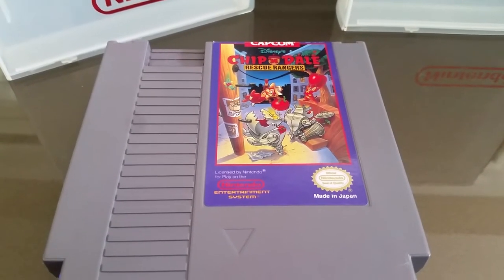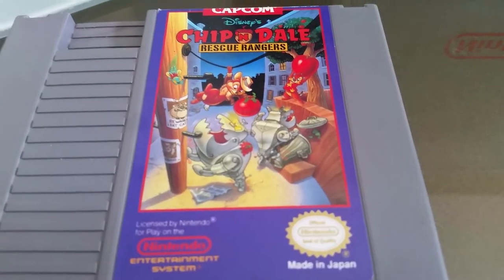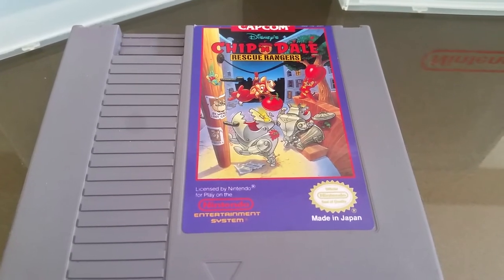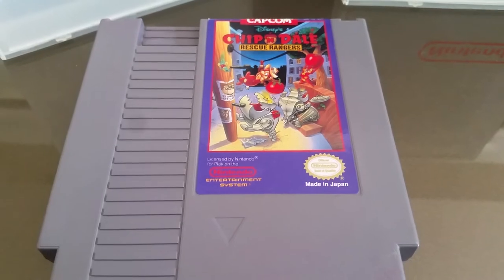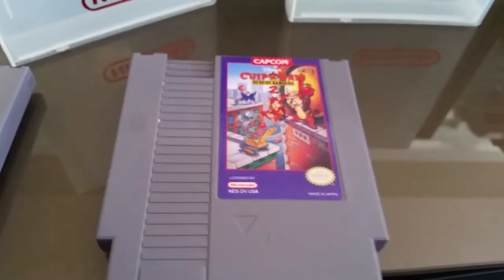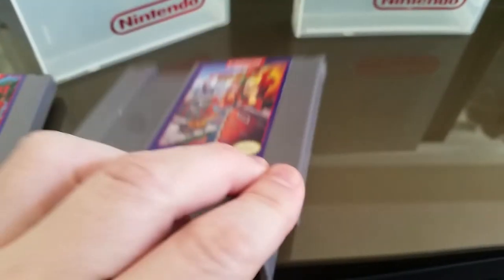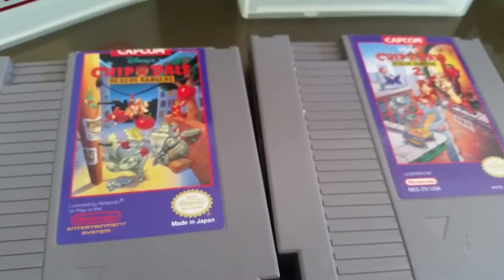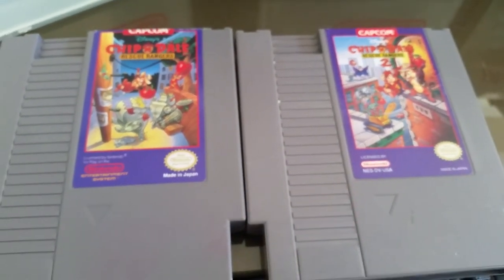Chip and Dale, Chip and Dale 2 Nintendo NES, RARE, overview and close ups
In this video we look at close ups of the video games Chip N Dale,  and Chip N Dale 2 for the Nintendo NES. The sequel is fairly rare as it came out in 1993, well after the Super Nintendo was released.  Fun games actually, neat music.  Definitely recommended playing them.  Miss the gold old days that's for sure.

Alan and I have been collecting action figures, games, and other 1980s and 1990s items for over twenty years. We have a large collection that we are finally starting to share with the world. We want to create a group of like minded people who love vintage, retro toys.